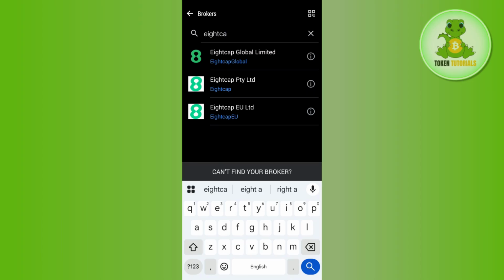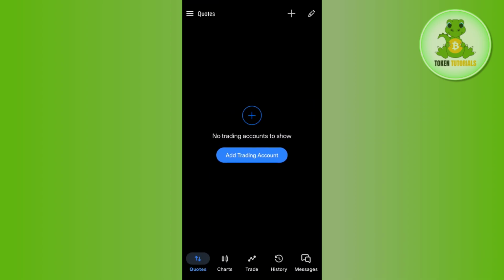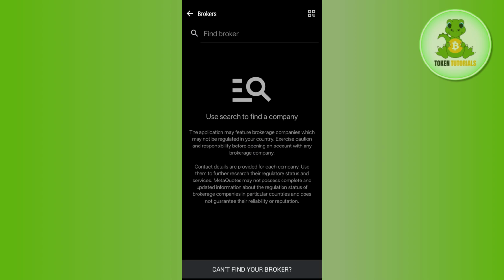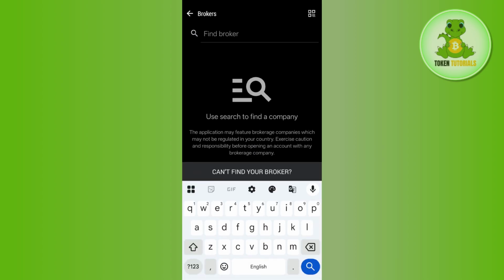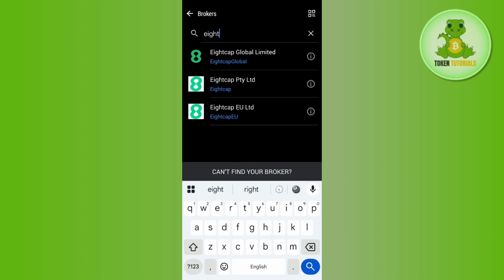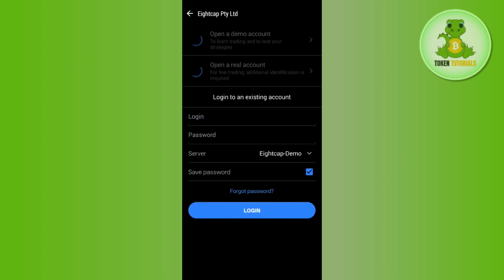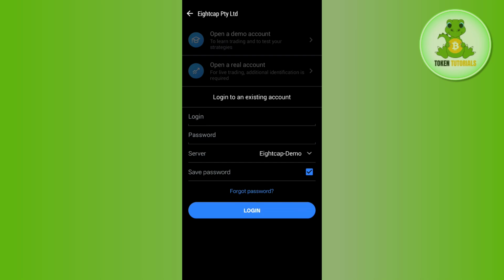How To CONNECT Eightcap To MT5 [2026]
Welcome to Token Tutorials! In this video, I will show you How To CONNECT Eightcap To MT5 [2026]